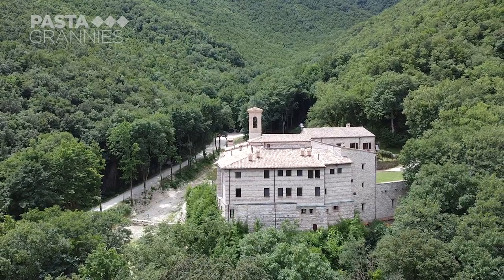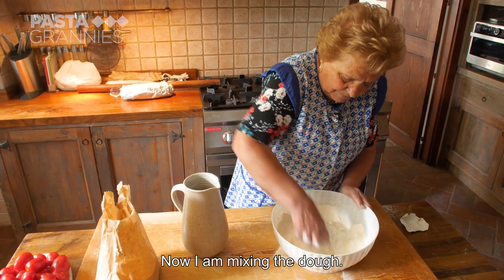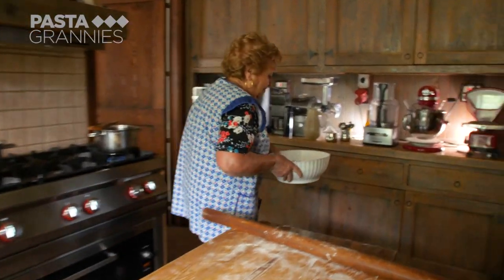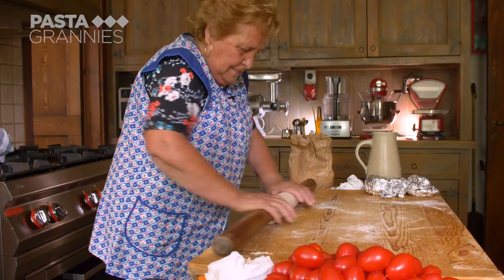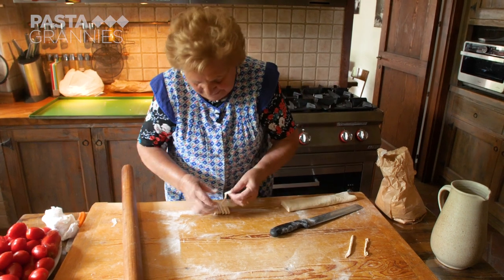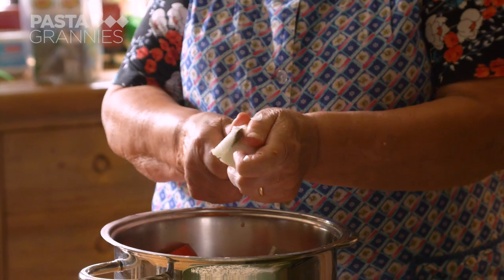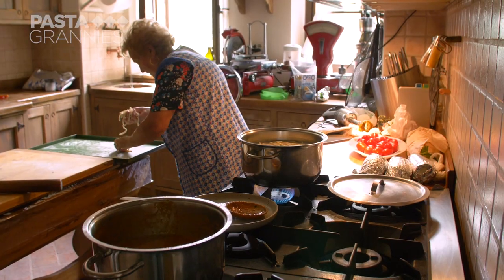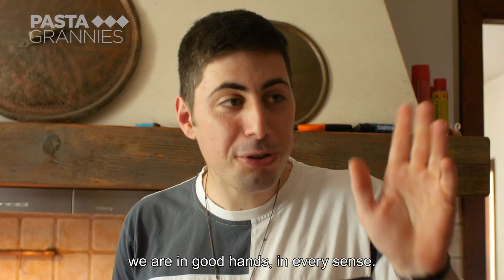Discover Lidia's bread dough pasta called pincinelle! | Pasta Grannies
This is a great use of any leftover bread or pizza dough, or if you have a sourdough starter and want ideas for using the discard. Or make it from scratch, like Lidia does. Pincinelle are typical of Marche.
1kg plain flour or a mixture of flours like wholemeal, farro, emmer, spelt.
25g fresh yeast
Approximately 600ml water

For the tomato sauce:
100ml extra virgin olive oil, 1 kilo of fresh tomatoes, 10g basil leaves, one onion, salt and sugar. Add everything to a pan and simmer until the onion is cooked. Add water if necessary. Blitz to smooth. I usually make it with the addition of a carrot and a bay leaf. Remove the bay leaf before blitzing.

The hermitage is called Eremo di Santa Maria di Valdisasso, near Fabriano.